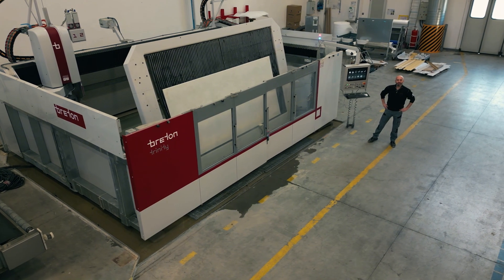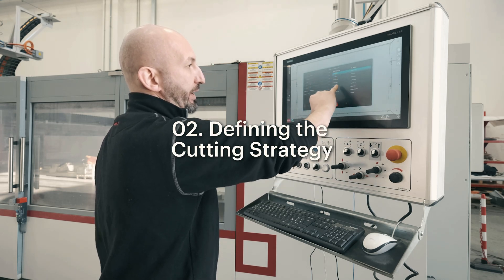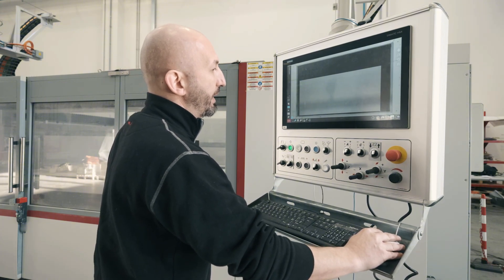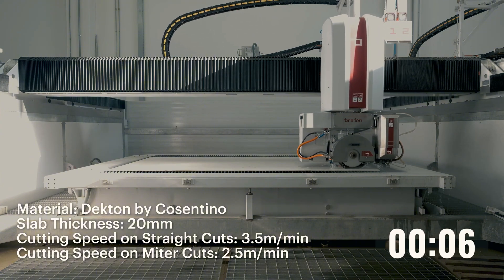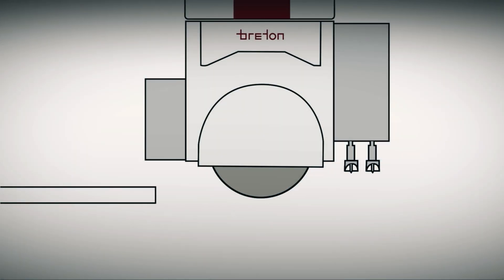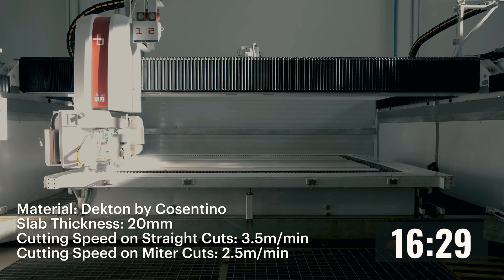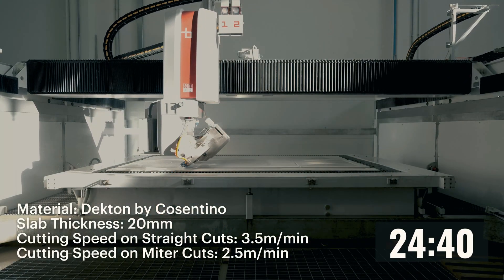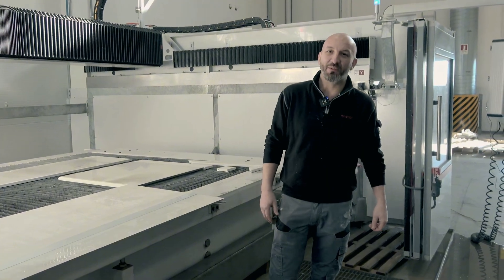Breton Machine Tour | Episode 1 | How To Cut A Miter Job On Breton Trinity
Discover how the Breton Trinity is transforming the world of ceramic slab cutting!
*In this video, Enrico Antonello, Technologist at Breton, guides you through the incredible capabilities of this cutting-edge technology, perfect for achieving precise miter cuts with unprecedented speed and accuracy* .

See how the Breton Sapiens system automatically optimizes cutting parameters for each material, eliminating the risk of breakages and ensuring flawless edges.

Learn about the double water jet technology that delivers perfect sharp edges faster

Ideal for fabricators seeking maximum efficiency and top-quality results in mitered edges!

*Chapters*
00:29 *Introduction*
01:07 *Setup The New Slab*
01:40 *Defining The Slab Cutting Strategy with Breton Sapiens*
03:24 *The Nesting*
04:33 *The Slab Cutting Sequence with Breton Trinity*
10:12 *The Results*